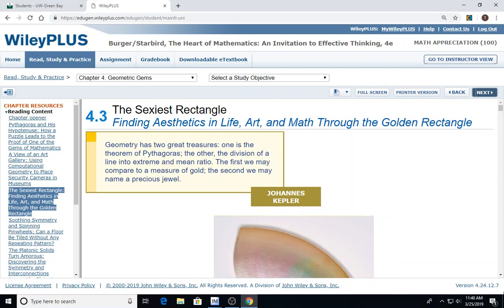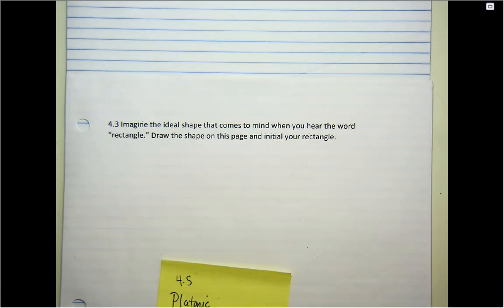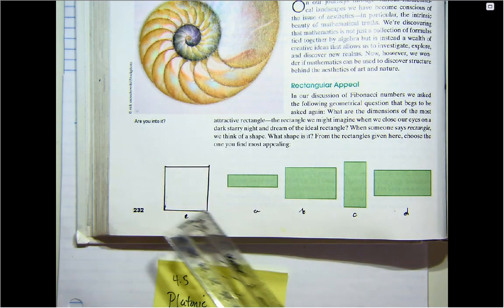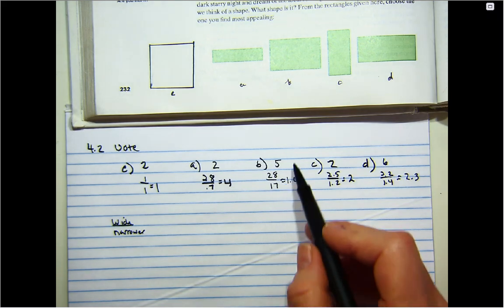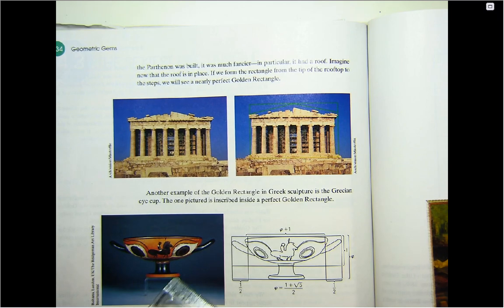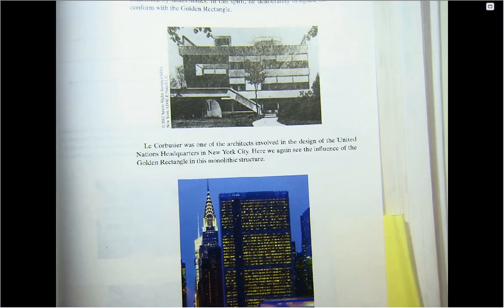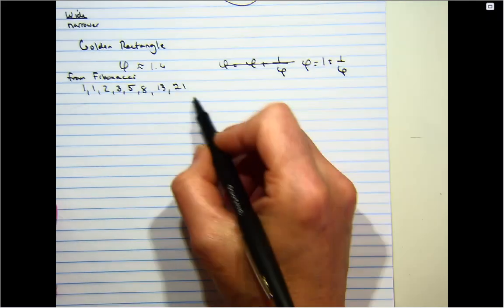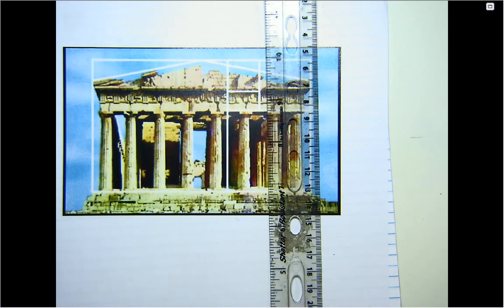Math 100 March 25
Math Appreciation